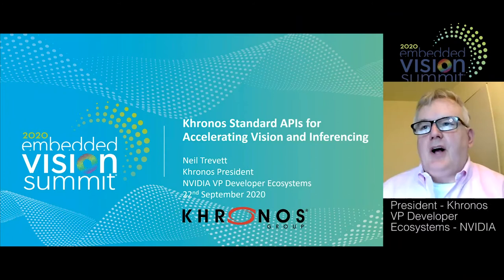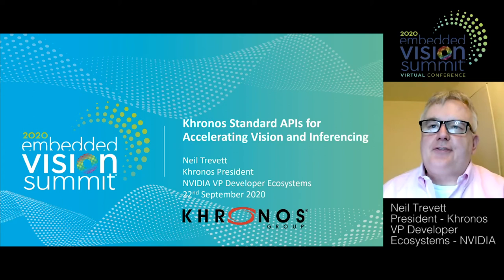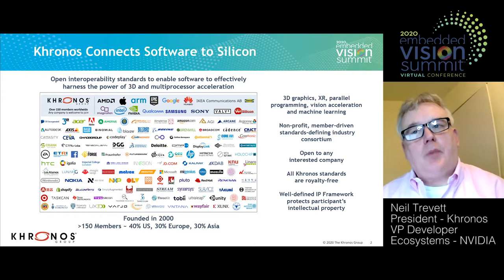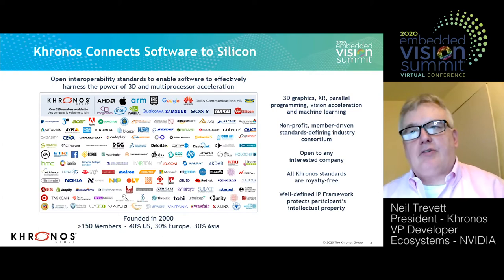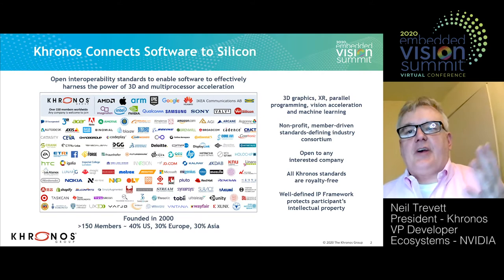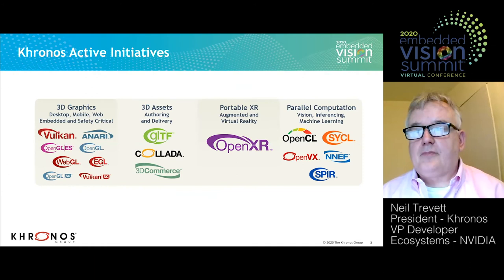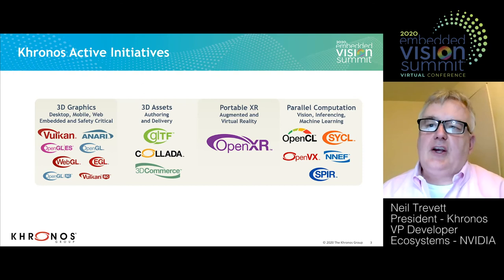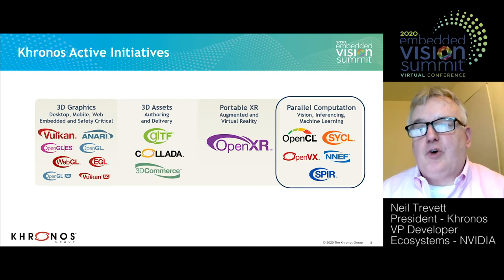Khronos' Neil Trevett Discusses Standard APIs for Accelerating Vision and Inferencing (Preview)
For the full version of this video, along with hundreds of others on various edge AI and computer vision topics, please

Neil Trevett, President of the Khronos Group and Vice President of Developer Ecosystems at NVIDIA, presents the “Khronos Standard APIs for Accelerating Vision and Inferencing” tutorial at the September 2020 Embedded Vision Summit.

The landscape of processors and tools for accelerating inferencing and vision applications continues to evolve rapidly. Khronos standards, such as OpenCL, OpenVX, SYCL and NNEF, play an increasingly central role in connecting application developers to the latest silicon—productively, efficiently and portably.

In this talk, Trevett provides an overview and the latest updates on Khronos standards relevant for machine learning and computer vision, and previews how they are likely to evolve in the future.